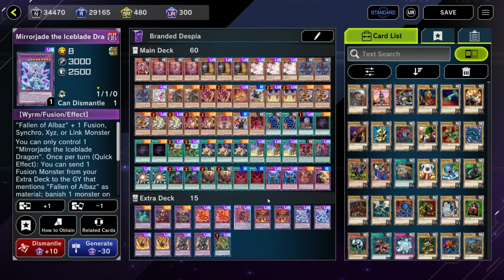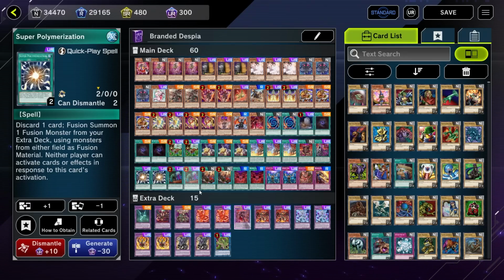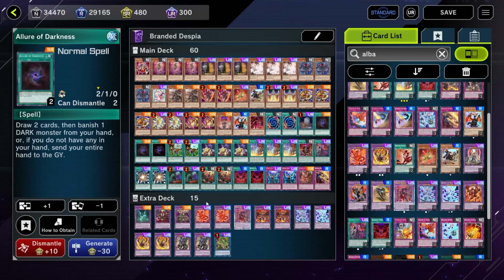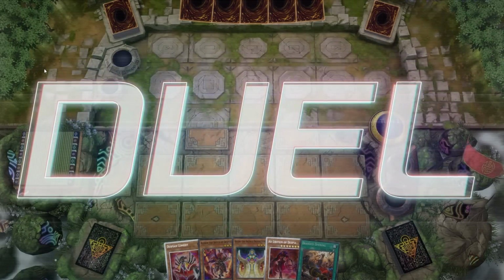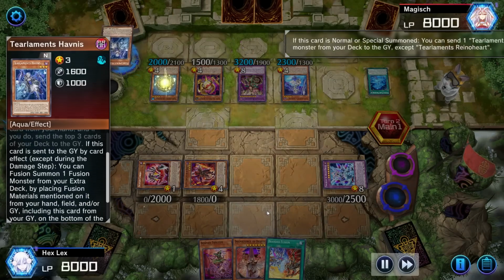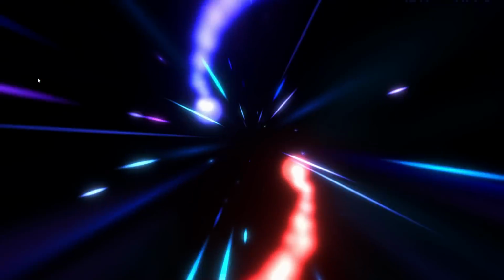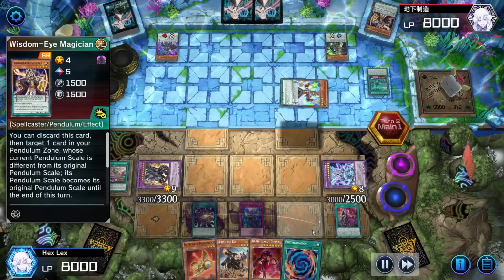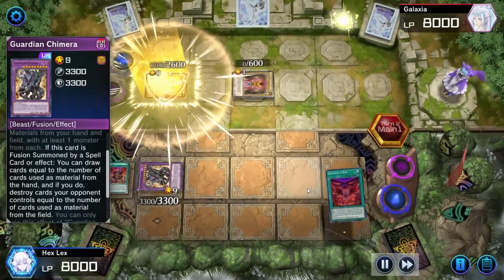This Deck Is STILL INSANELY STRONG! | Branded Despia Season 18 Deck Profile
DECK LIST & COMBO GUIDE IN THE DESCRIPTION!

DECK LIST:
1 Despian Comedy
3 Despain Tragedy
3 Maxx "C"
3 Ash Blossom & Joyous Spring
3 Edge Imp Chain
1 Fairy Tail - Snow
2 Fallen of Albaz
2 Aluber the Jester of Despia
1 Tri-Brigade Mercourier
1 Springans Kitt
2 Keldo, the Sacred Protector
3 Mudora, the Sword Oracle
2 Kelbek, the Ancient Vanguard
2 Agido, the Ancient Sentinel
1 Dramaturge of Despia
1 Albion, the Shrouded Dragon
1 Ad Libitum of Despia
2 Polymerization
1 Foolish Burial
3 Allure of Darkness
2 That Grass Looks Greener
3 Frightfur Patchwork
3 Branded Fusion
1 Despia, Theater of the Branded
1 Branded Lost
2 Super Polymerization
2 Called by the Grave
2 Branded Opening
2 Branded in Red
2 Infinite Impermanence
1 Branded Banishment
1 Branded Retribution

1 Mudragon of the Swamp
1 Starving Venom Fusion Dragon
1 Predaplant Dragostepelia
2 Albion the Branded Dragon
1 Despian Quaretits
2 Masquerade the Blazing Dragon
2 Mirrorjade the Iceblade Dragon
2 Lubellion the Searing Dragon
2 Guardian Chimera
1 Predaplant Verte Anaconda